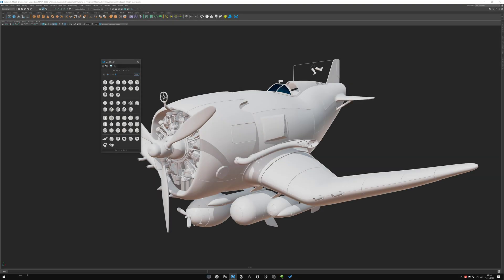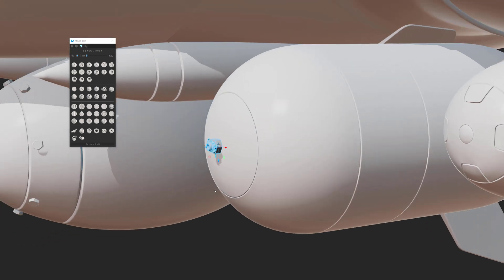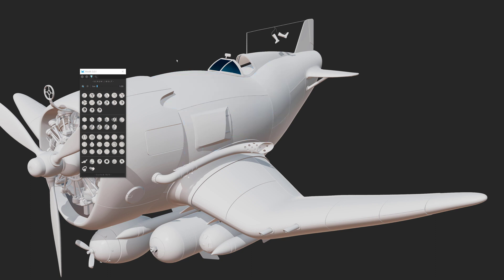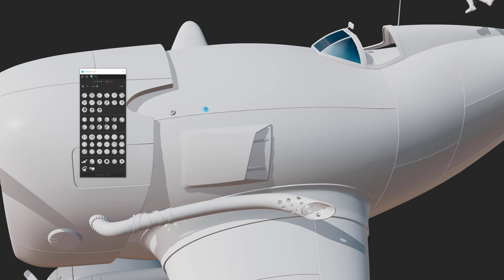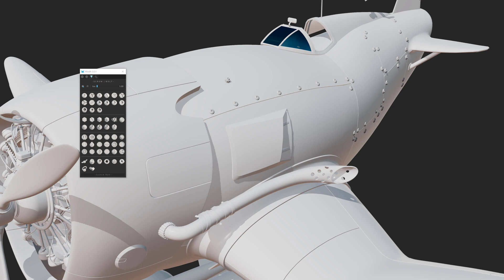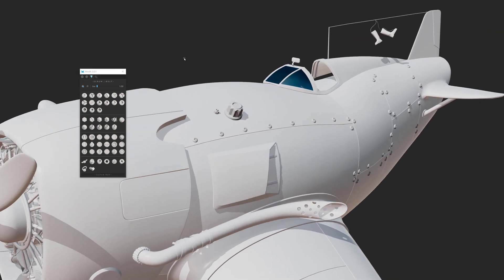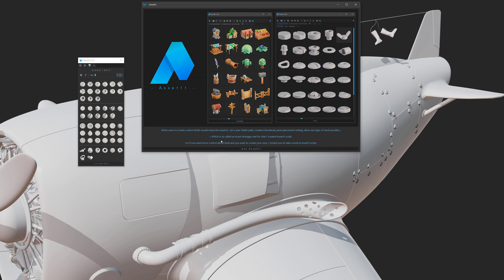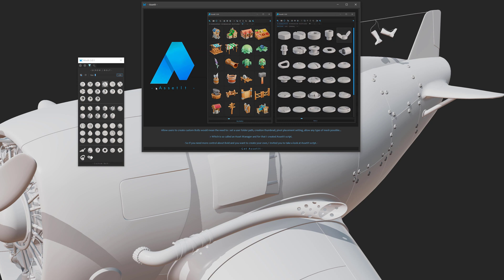ModIt 3.0 HardSurface Modeling Script for Maya - 10 : Screw and Bolt Library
ModIt is a script for Maya that will be your companion during your HardSurface Modeling in Maya!
ModIt will support and speed up your HardSurface Workflow with the automating of simple and repetitive task like Primitives creation, Duplicate, Complex Selection, Bevels, etc...